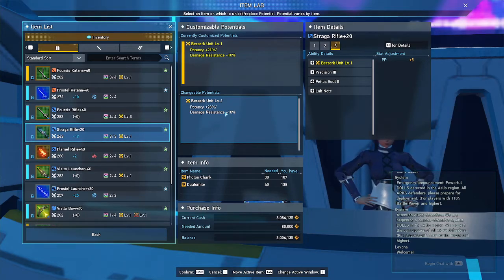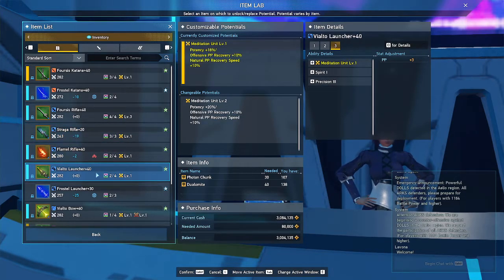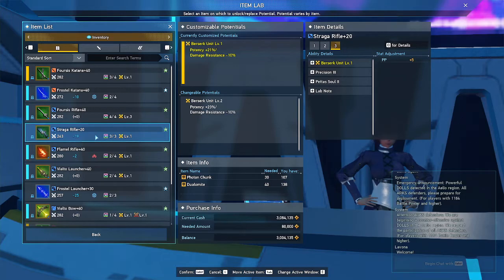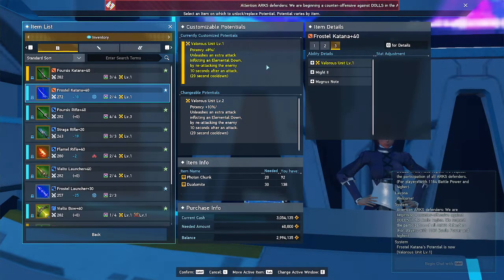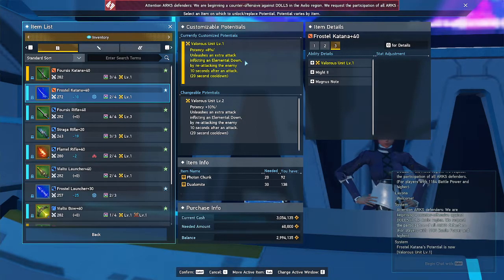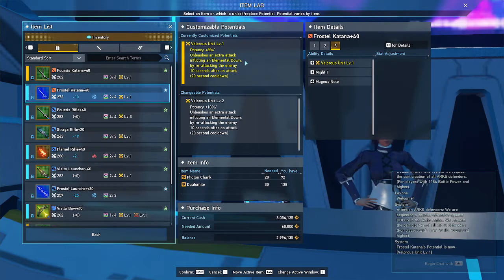How to Unlock your Weapons Potential - pso2 new genesis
Hope this helps if you're new to the game and don't know how to do stuff yet